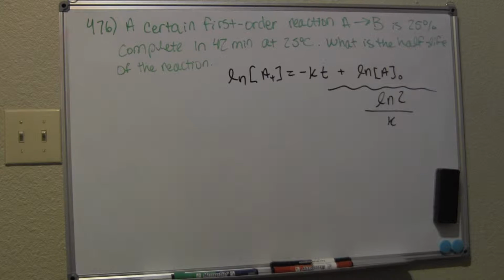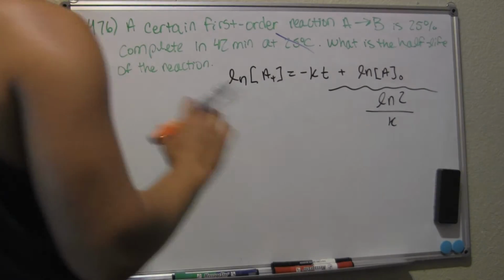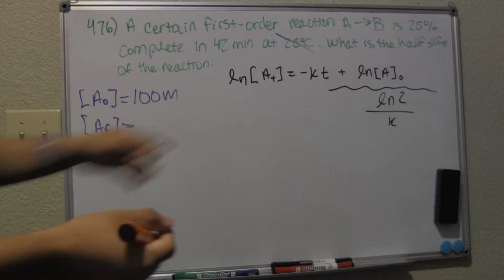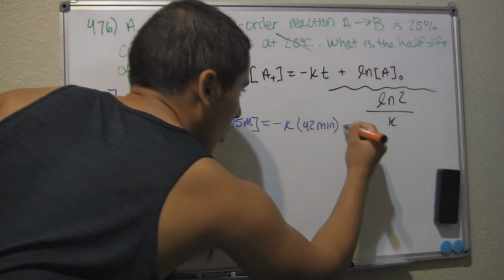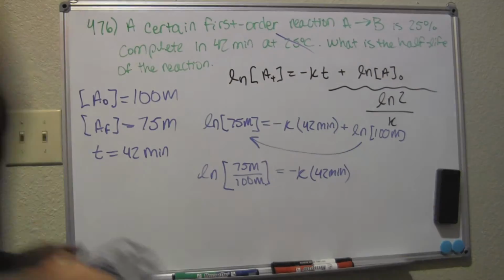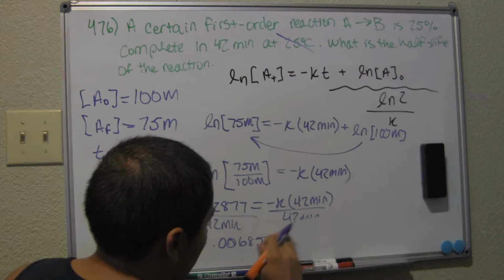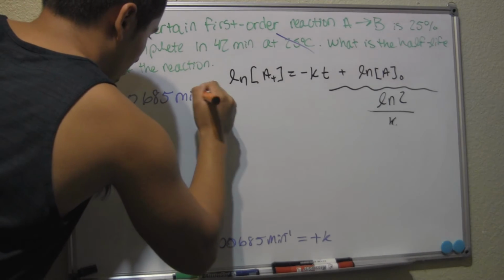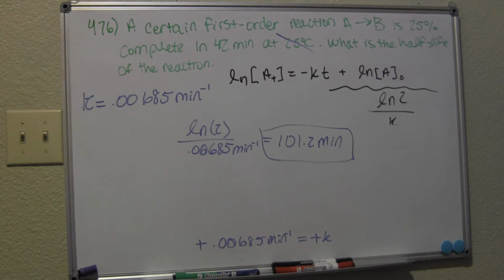Calculate half life 1st order - Problem 476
Video by Daniel Moreno - Calculate half life of 1st order reaction - Problem 476